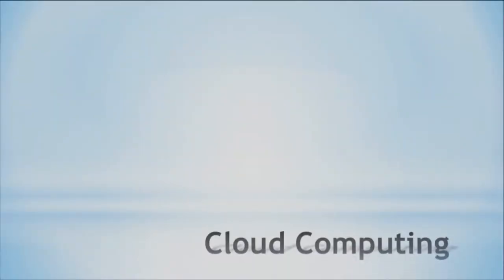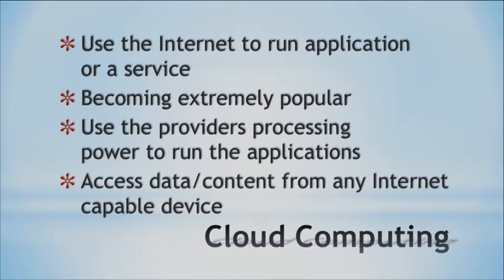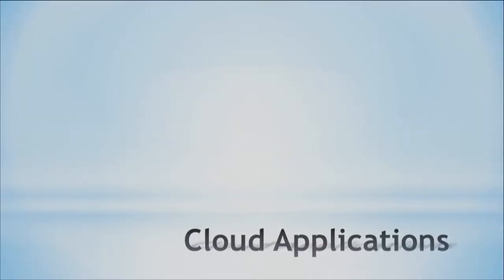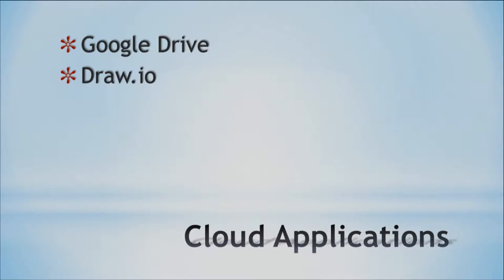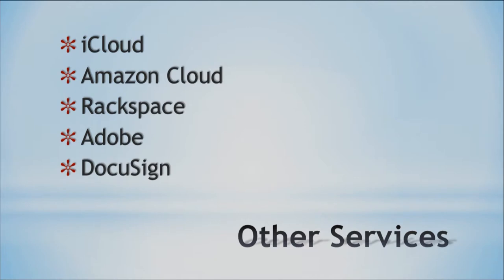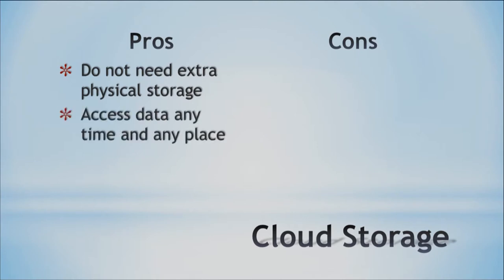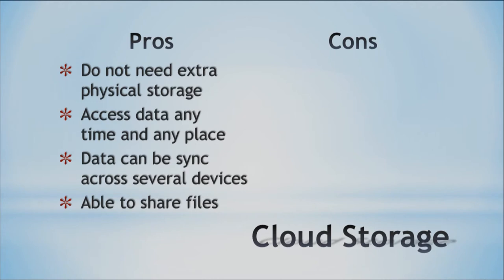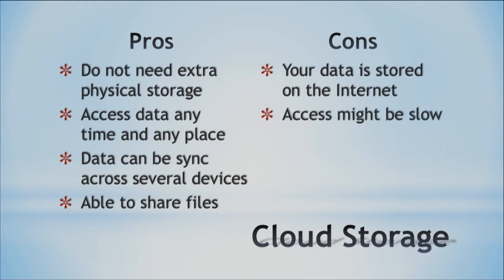Microbyte The cloud